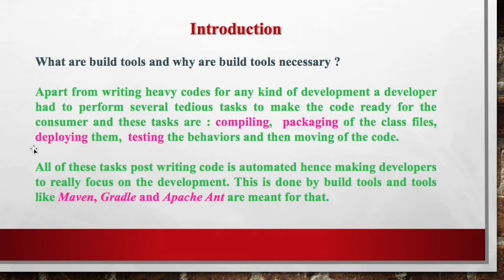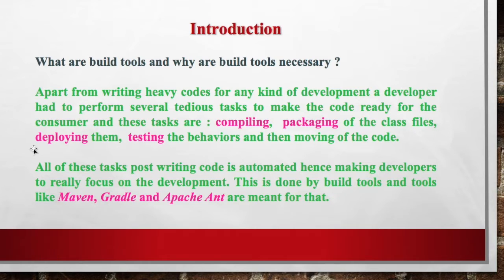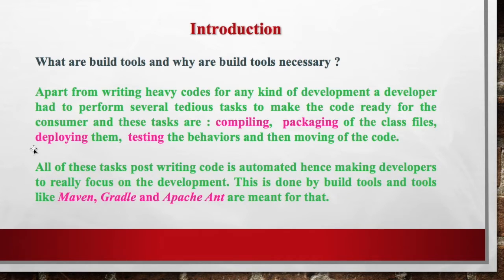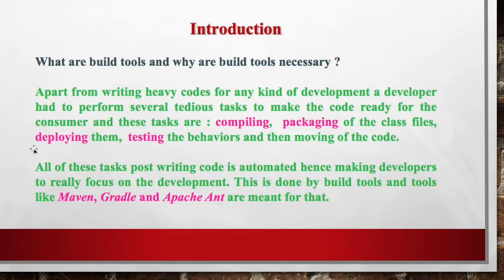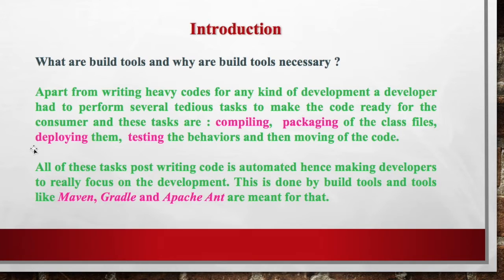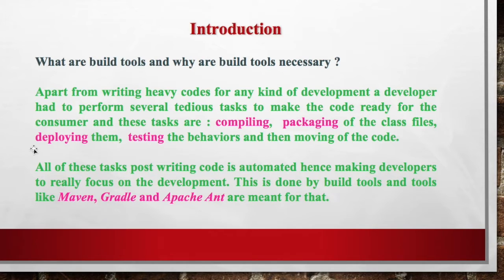Introduction to Apache ANT build tool